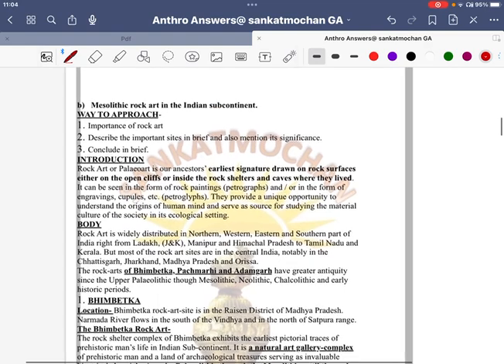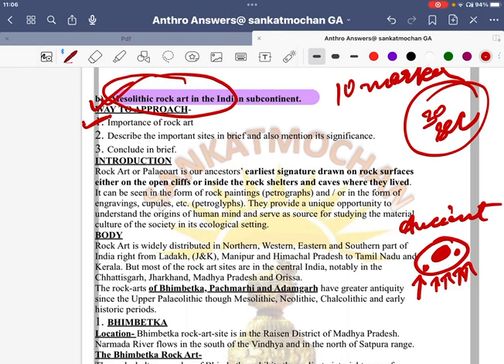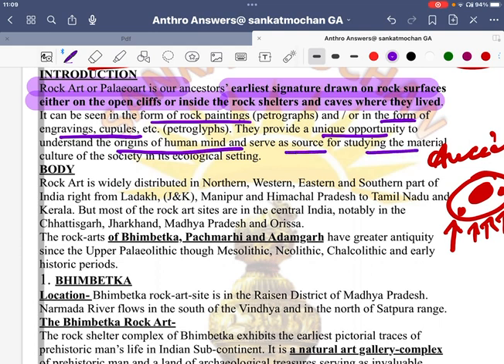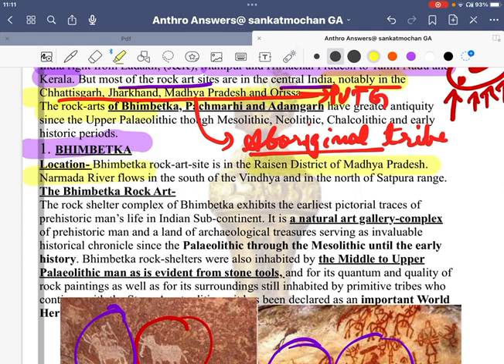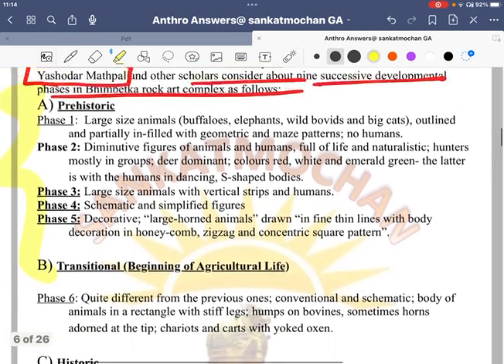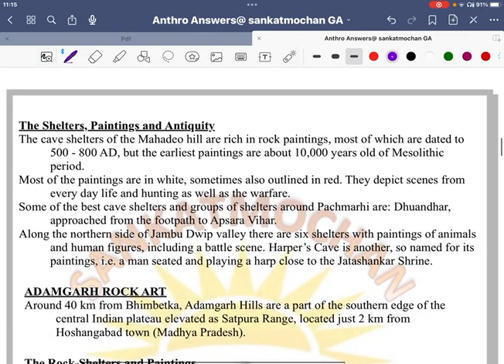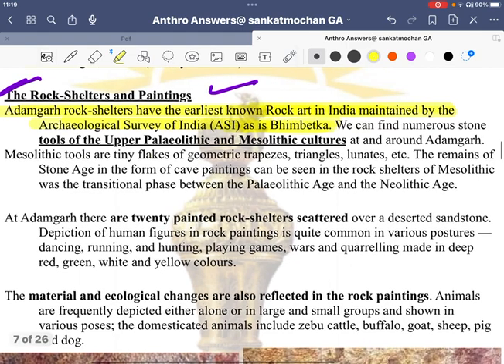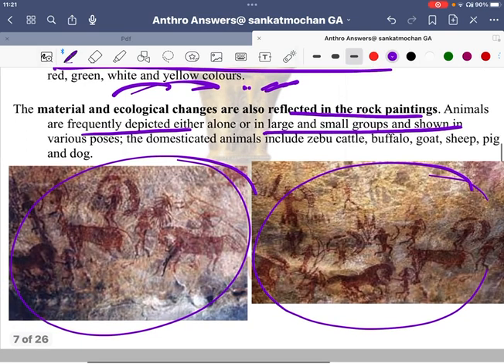Anthropology upsc previous year answer 2022 # mesolithic art bhimbetka # history#archeology